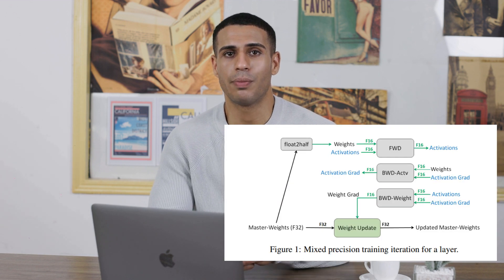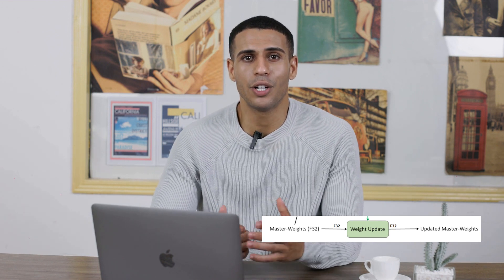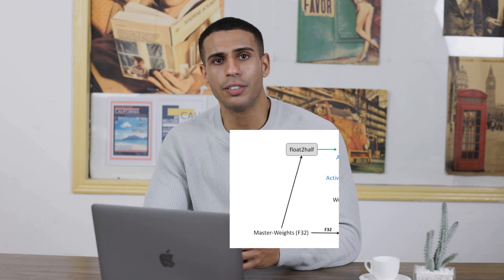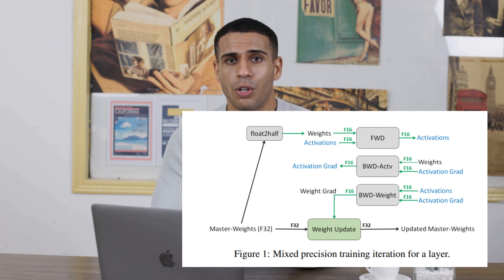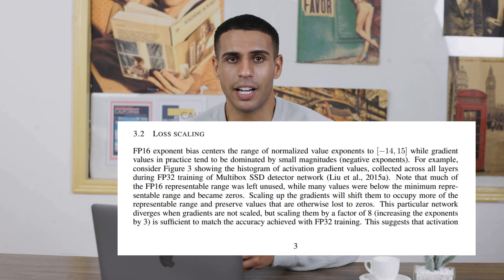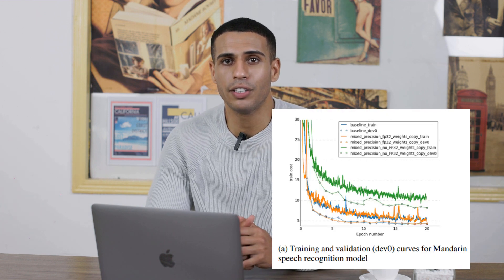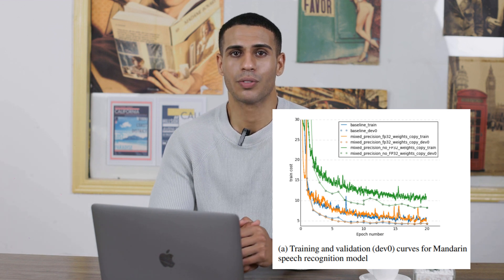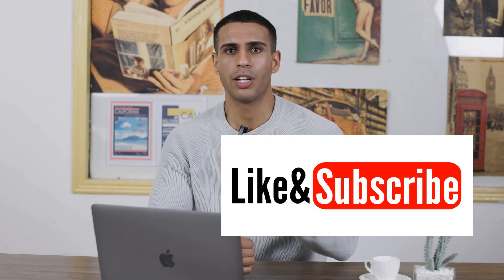Mixed Precision Training in Deep Learning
Hello Matrix! Let's talk about a fantastic technique called mixed precision training, widely used in deep learning. This technique is like the secret ingredient in your grandma's recipes, giving your neural networks that extra kick they need to perform better, and by the end of this chat, you'll have a solid grasp of it.

So, what is mixed precision training?